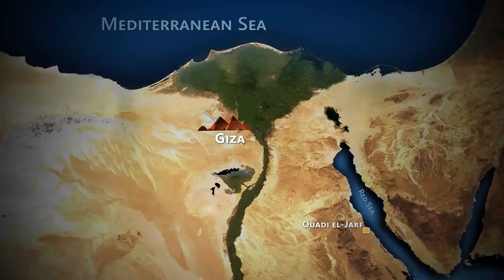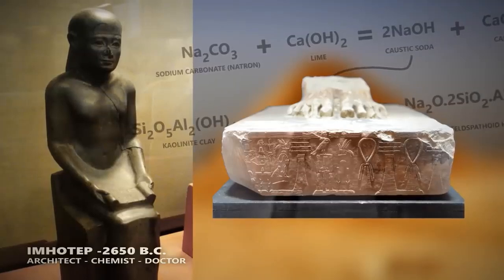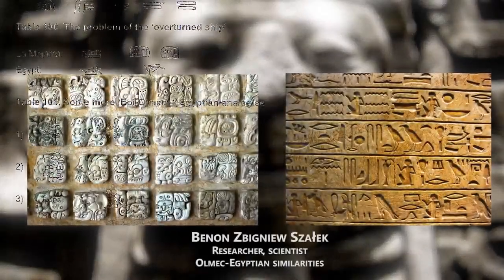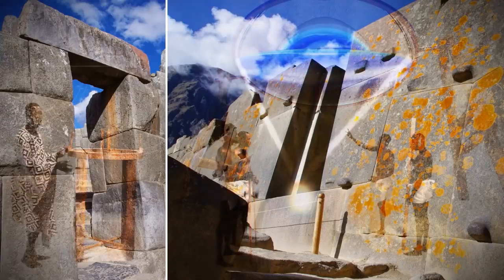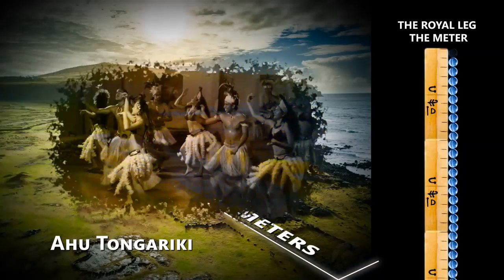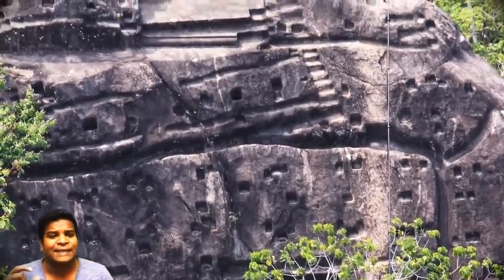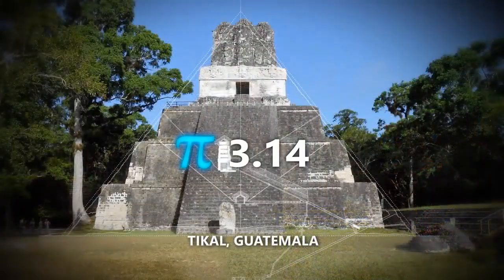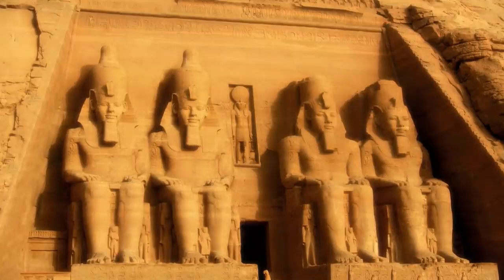Global Egypt part 2 Stories of the Sun Gods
View all of the these documentary shorts!